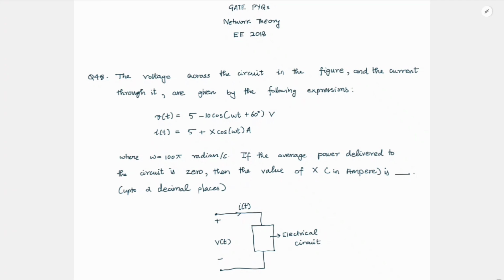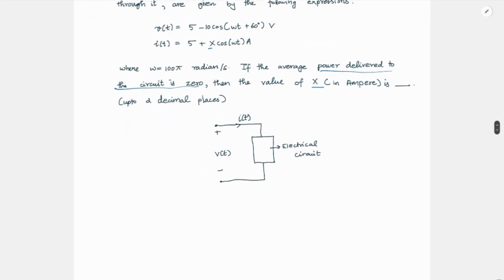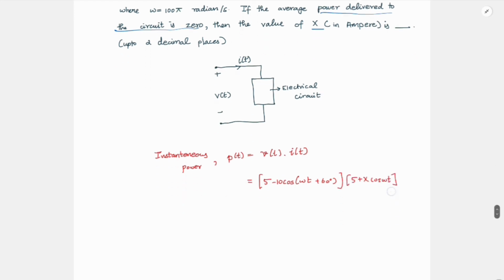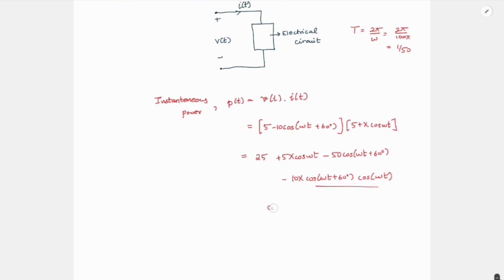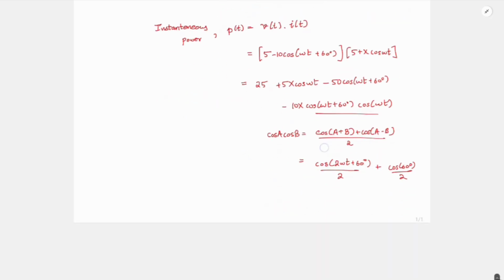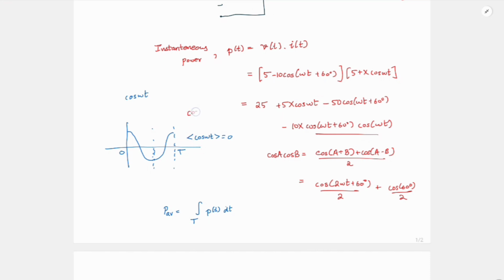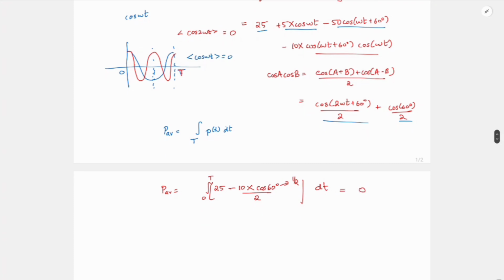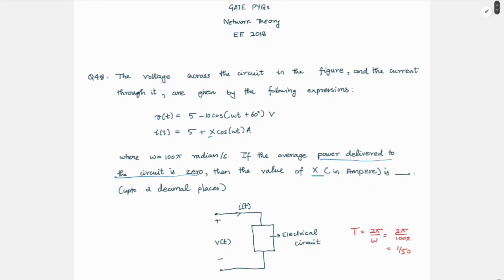Network Theory GATE PYQ | Question 48 | Ram Balaji S